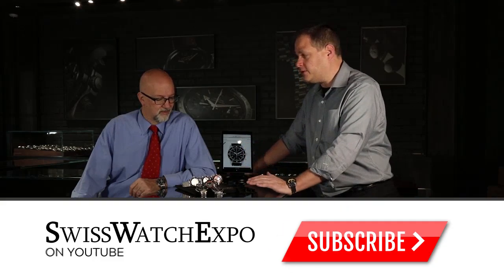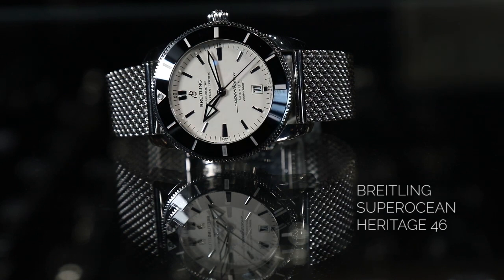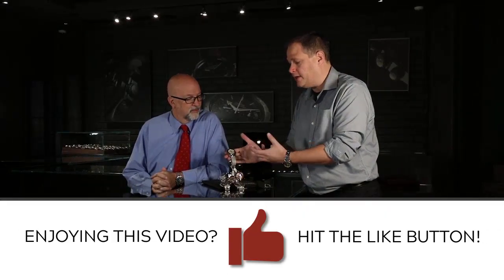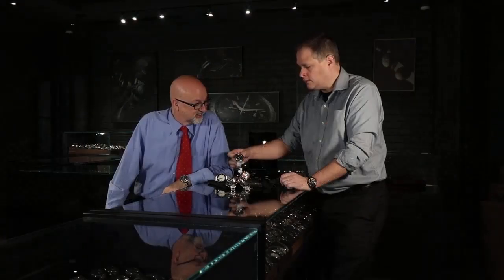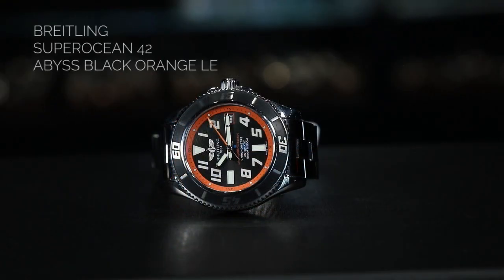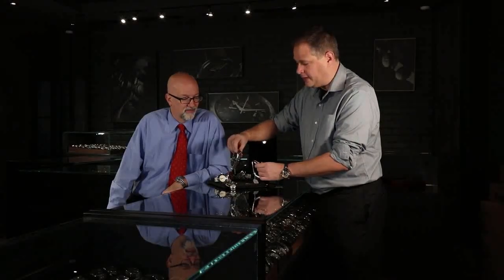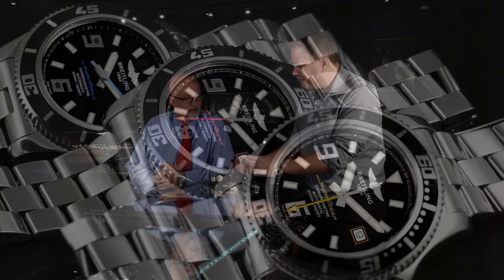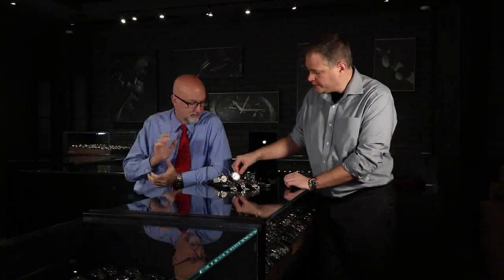Breitling Superocean Watches Review | SwissWatchExpo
The original Breitling Superocean was introduced in 1957; and marked the brand’s first foray into diving watches. Today, the Breitling Superocean line of watches lives on, with the Superocean II - a line of robust dive watches; and the Superocean Heritage, a modern-vintage line inspired by the original Superocean of 1957.

Our watch experts review different Breitling Superocean watches - check it out to see which one suits you best.

Transcript:

[Music]

Good morning! We are talking about the Breitling Superocean Heritage this morning, which I'll confess Creed, it’s not a watch that I know a lot about the current model. I love history, I love the stories behind watches, and I especially love anything 1950’s. I think it was the greatest decade. And I know in the 50's there was a dive watch craze. The Submariner came out in 1954, in 1955 Omega entered it with the Seamaster and Breitling really had made a name for themselves in aviation at that time. They had really focused on the aviation market, but in '57 they decided they were going to enter the dive market. They did it in a big way and their watch really outperformed all the others that were out at the time.

It really did. So the very first dive watch was the Blancpain 50 Fathoms.

Right.

It was developed for the French the dive team, which was subsequently after Panerai by the way, because Panerai had been developed in 1930s for Italians.

Right.

So everybody thinks of the Americans as having this big huge dive craze, right? But that's actually completely the opposite. All of these watches started out as a need for dive watches for military operations and only military operations. As a matter of fact the Blancpain had a milspec version which you can actually buy a replica and duplicate of today. And these are actually replicas and duplicates of the original military version of the Breitling Superocean. Now, these were for the first two or three years, and there's a little bit of debate as to exactly how long it was, they were only available available to military operations as well.

Okay.

So these are watches that are not inspired by anything other than absolute need.

It’s the true definition of a tool watch.

Absolutely. So I believe the fellow’s name was Jean-Jacques Fiechter?

Okay.

Yeah? If I'm doing that right in French, my pronunciation is terrible. So he actually had a need, he was a civilian diver not a military diver, and he decided that one day he'd had too close of a call not being able to keep up with the time for his tanks.

Okay.

So he decided he needed a watch that would be able to have a moveable bezel or at least some sort of timing device on the dial that he could watch while he diving and then he wouldn't run out of air. That was literally the reason. When the French Navy picked up on this, they immediately said the same thing - they’re having trouble with it too and they want to go ahead and have a joint cooperation with Blancpain. Breitling immediately picked up on that because as you said the military, specifically the Royal Air Force in Britain, was using their Navitimer for
their pilot’s watches. So they said, well the next great thing about this is let’s go ahead and pick up on the military version of the dive watch so that we can kind of cover all bases, right? So introduction to the Superocean Heritage.

Now, the one that I picked up here is one that's very similar to one that I have. I didn't wear mine today, and I'm not exactly sure why, I left the house not using my brain. So I have this exact, it’s called mercury silver dial. Now one of the interesting things about this is they no longer make the mercury silver dial.

That is a beautiful dial.

It really is. I think it was a mistake to get rid of it but at the same time it makes the ones that we currently have extraordinarily popular and collectible. It’s a very easy to read dial. This one happens to have the ceramic bezel, and believe it or not, the Tudor MT56 xxx movement inside of it.

It’s a Tudor movement.

It is a Tudor movement.

Made in conjunction with, in the factory of Rolex.

It absolutely is. And this is a 70 hour power reserve watch. Whereas the previous versions were 42 to 48.

Interesting.

Yeah. It’s got the Milanese bracelet, which is the original dive-style bracelet it was very durable at the time. This was, it had a purpose, it wasn't just for looks. But people really [either have], they had a strong opinion about this particular bracelet.